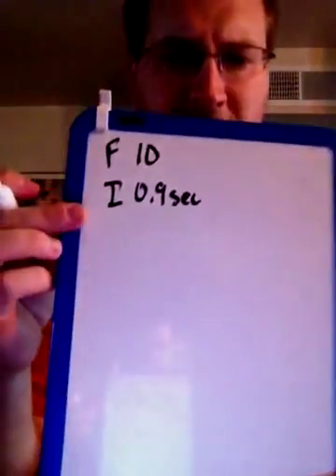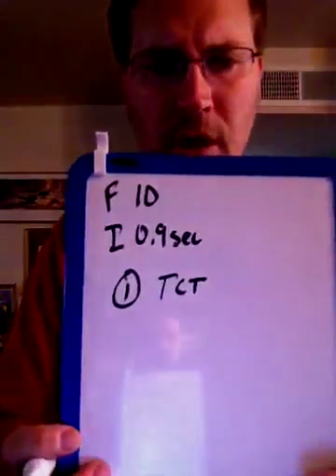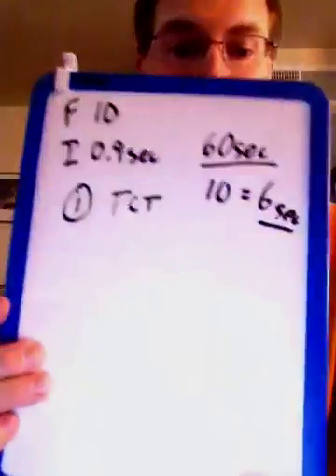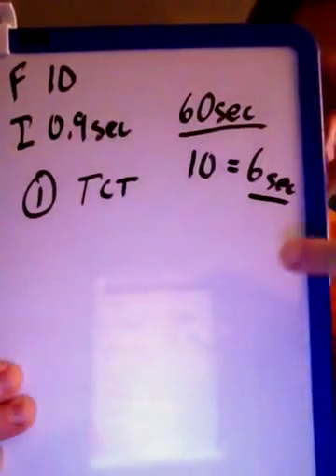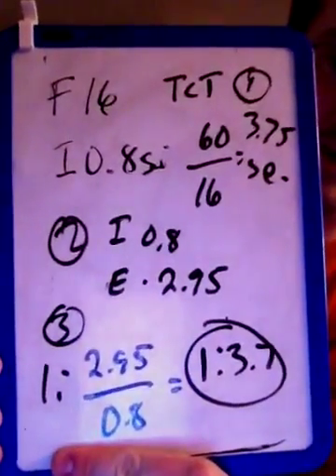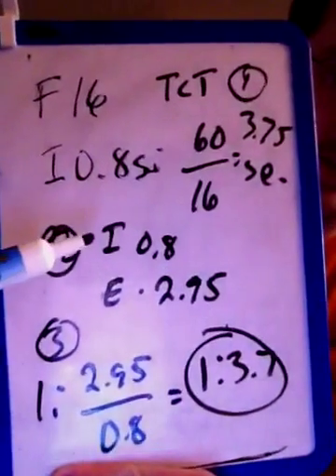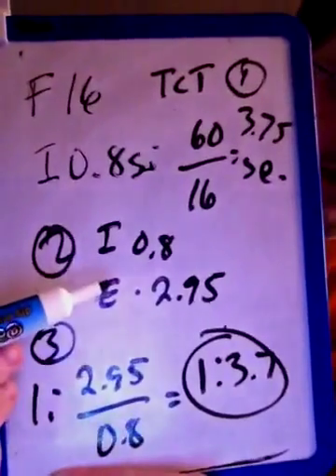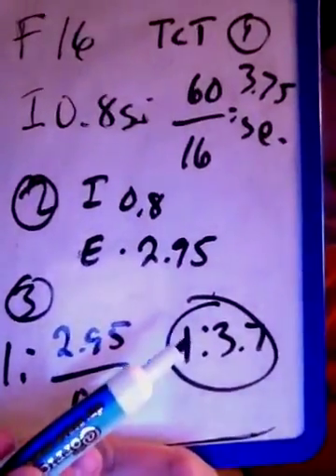Introduction to Mechanical Ventilation 10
Discussion on how to calculate the I:E ratio.